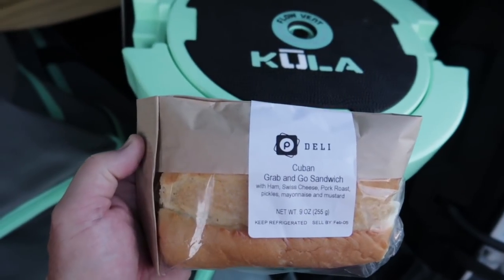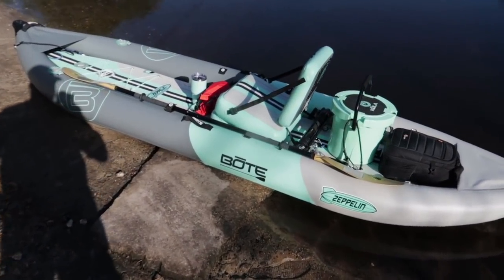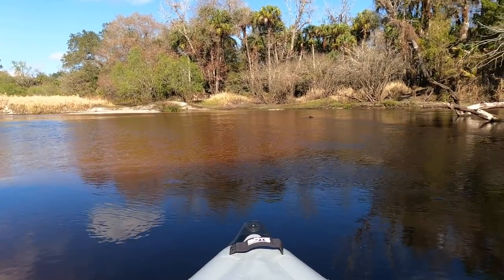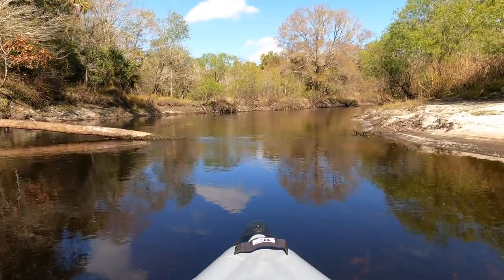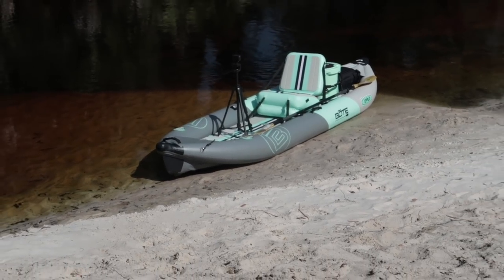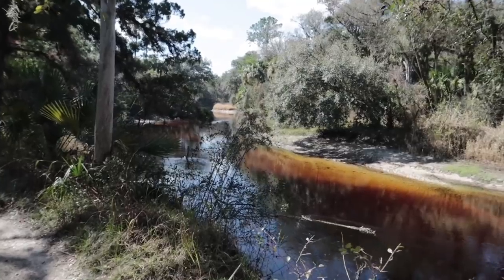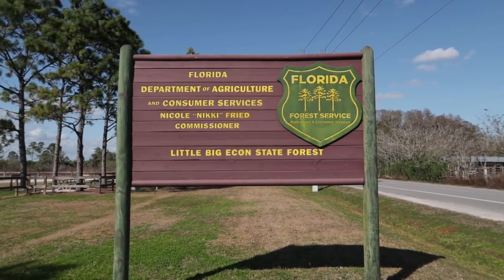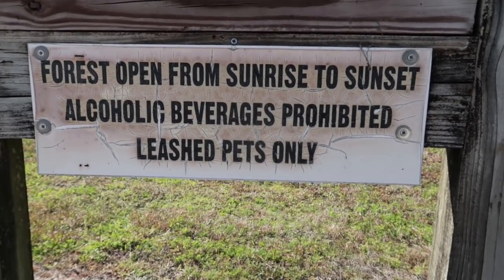Little Big Econ State Forest | The Econlockhatchee River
RixFlix presents the Rix Road Trips channel.  This is an adventure travel channel focused on fun excursions and things to do on your Florida vacation besides going to Disney World and Universal Studios.

We love the theme parks (that's why we have a whole other channel dedicated to them) but there is so much more fun to be had in Florida.  Your Florida vacation should include Florida beaches, Florida springs and Florida land activities.

If you're in the mood for adventure travel, see what we have to offer.  Next time you're on your Florida vacation, plan a fun excursion to the great outdoors.

Adventure is out there, you'll find it on a road trip.